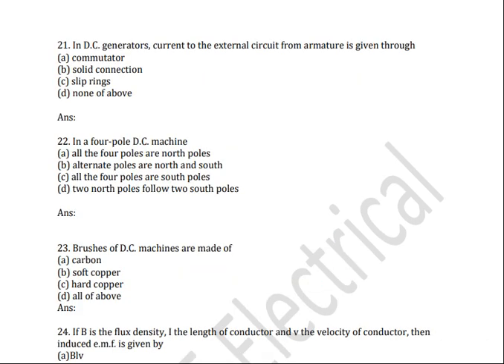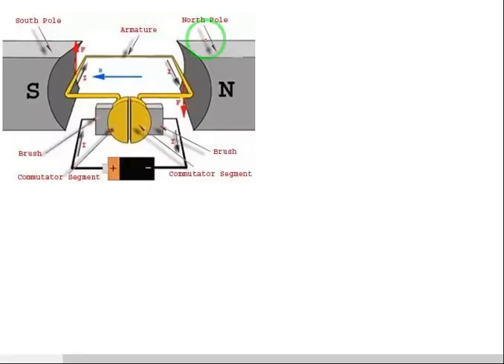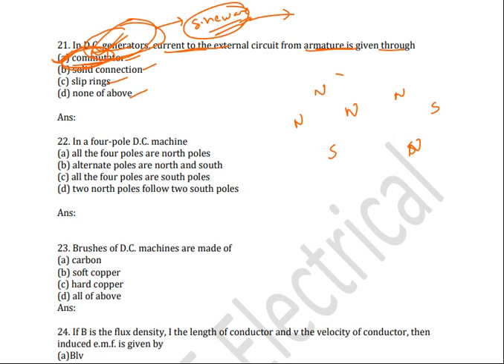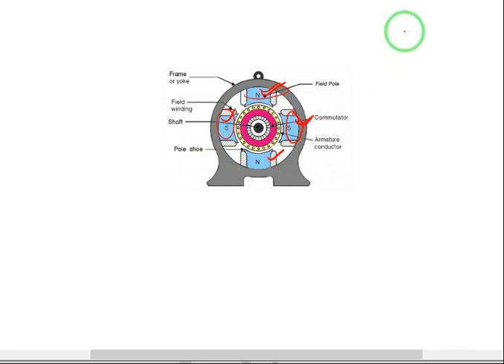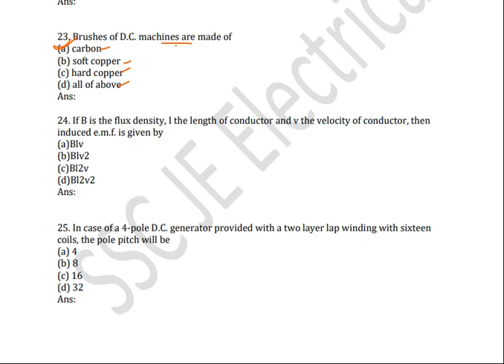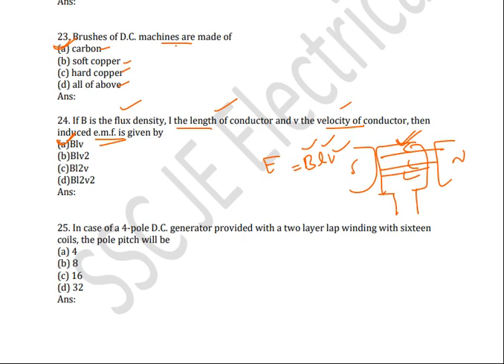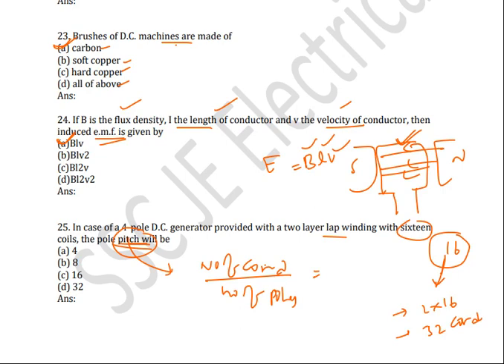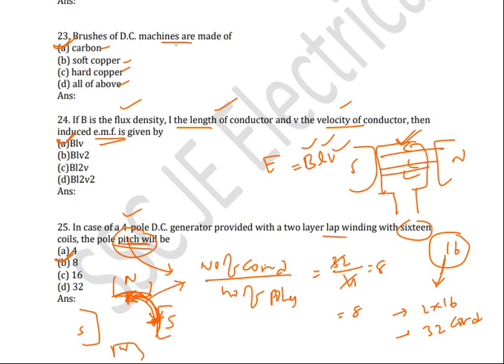SSC JE Electrical MCQ For SSCJE 2021 | DC Generator MCQ For JE/AE/PSU/GATE/IES Exams Video-3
This video is about SSC JE Electrical MCQ For SSCJE 2021 | DC Generator MCQ For JE/AE/PSU/GATE/IES Exams Video-3